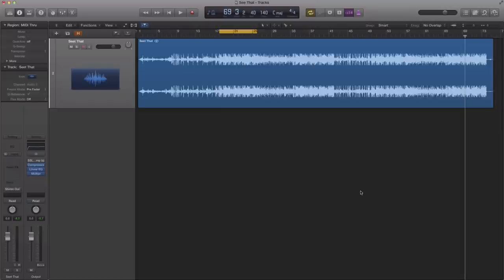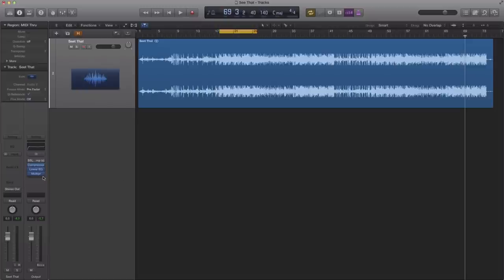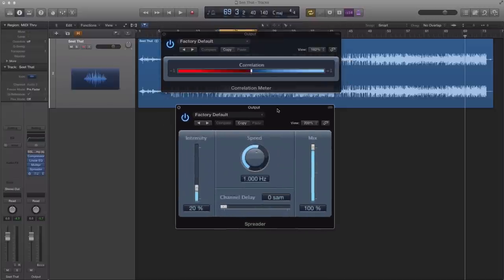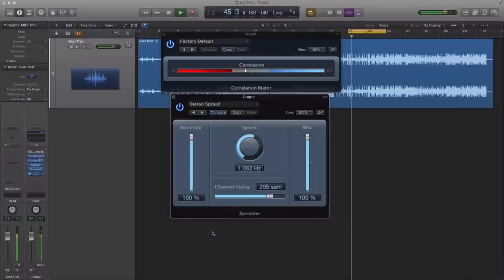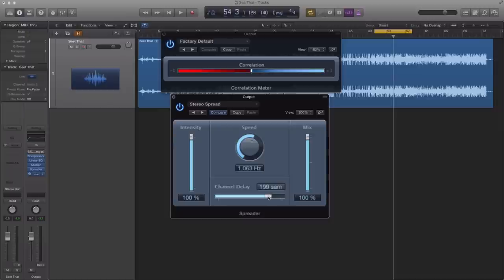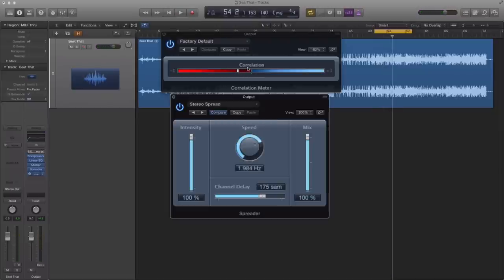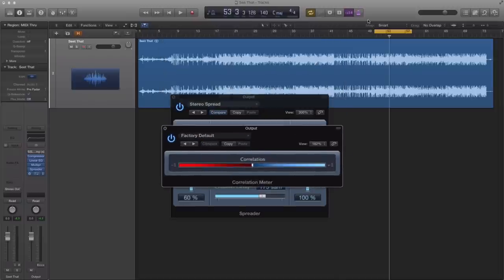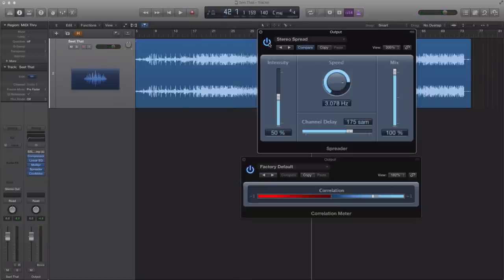Stereo spread for wide mixes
Stereo image processing is a mostly used when mastering to extend the stereo base to make the mix sound "wide."

A "widening" effect is achieved by distributing a  number of frequency bands from various middle frequency ranges to the left and right channels.

This ultimately increases the perception of stereo width without the mix sounding unnatural.

However, phase issues may occur when working with a stereo image processor. Alway's be sure to monitor your phase correlation while using this type of effect. Mixes out of phase will translate poorly when summed to mono.

Learn how to use Logic's Spreader plugin in your mastering chain properly with Logic's Correlation Meter plugin to ensure the left and right channels are 100% in phase while achieving a "wide" mix.